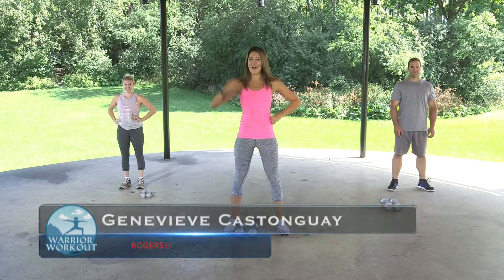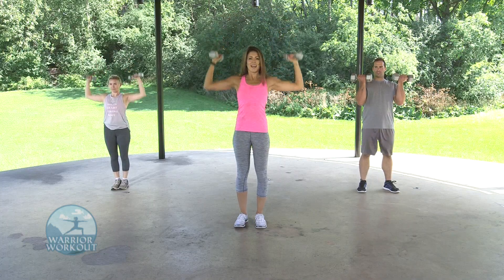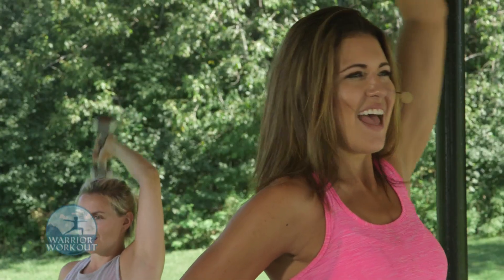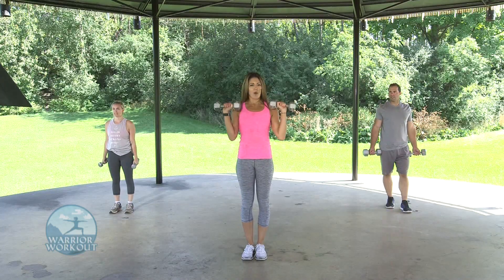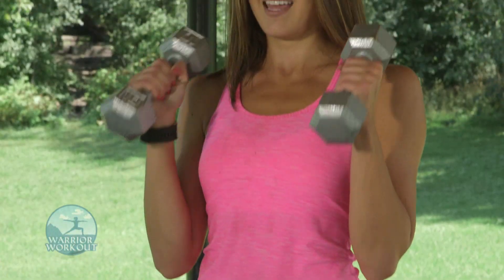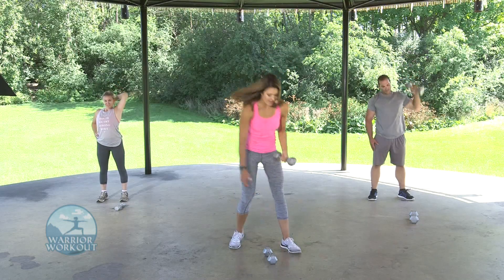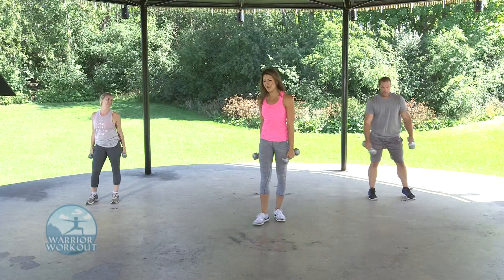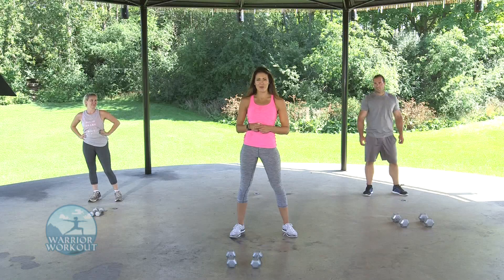Episode 3: Killer Arms & Shoulders - Warrior Workout {Goddess Gains | Rogers TV Ottawa}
Ready for an effective strength training workout? Grab a set of moderate dumbbells and let's burn those guns!

Increasing your range of motion, developing strength and focusing on compound eccentric and concentric motions is the name of the game!

Two circuits, performed twice through with a warm up and cool down.

AIRED: Rogers TV Ottawa
SHOW: Warrior Workout